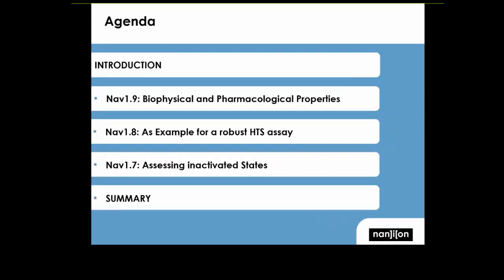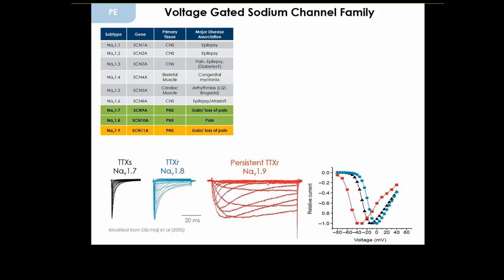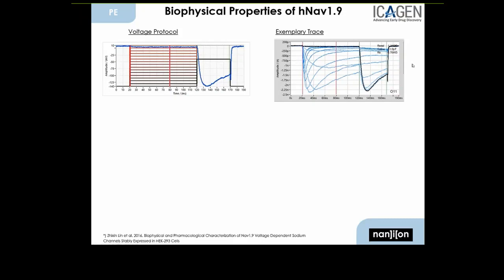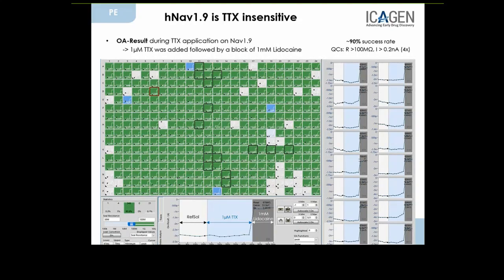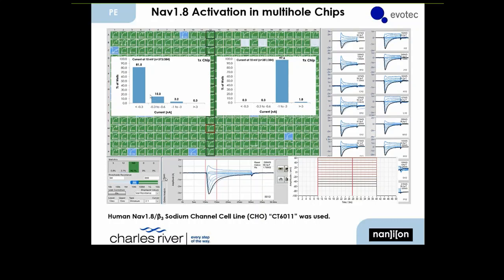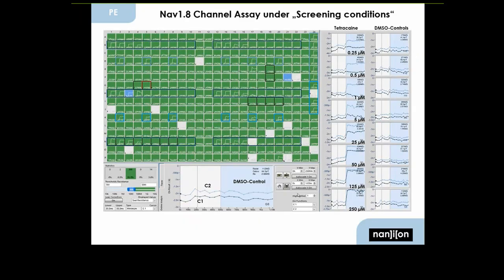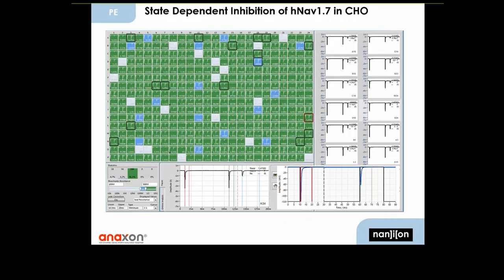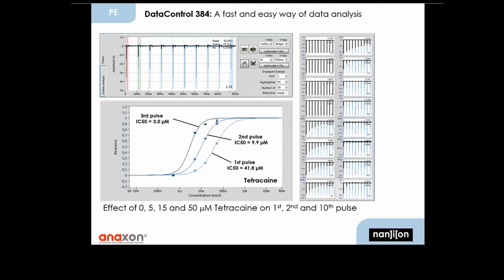Markus Rapedius Oral Presentation about Sodium Channels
Biophysical and pharmacological Characterization of voltage-gated Sodium Channels involved in pain pathways.

Source: Nanion Webinar 18. May 2018